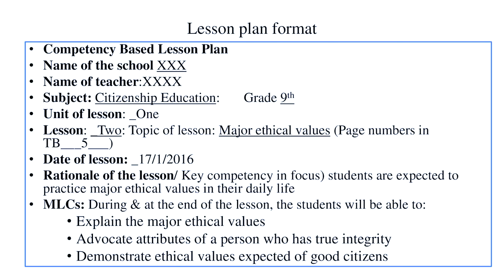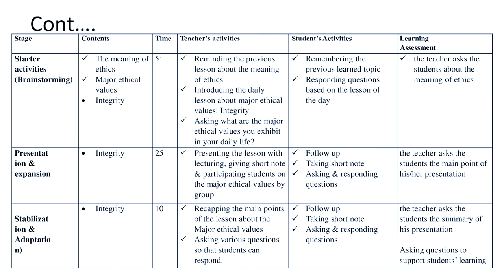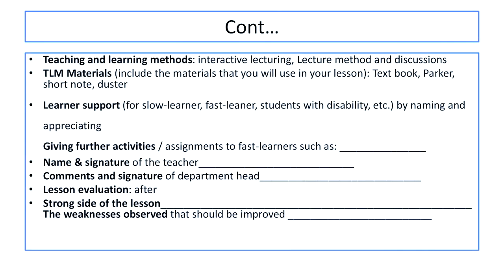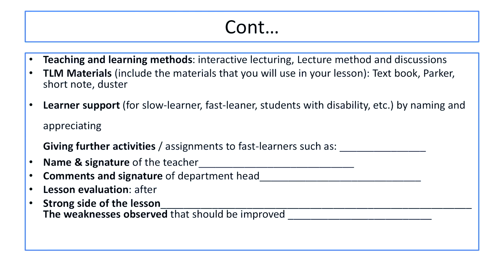History of Citizenship in Ethiopia 8of8